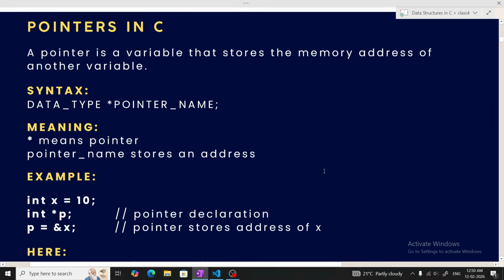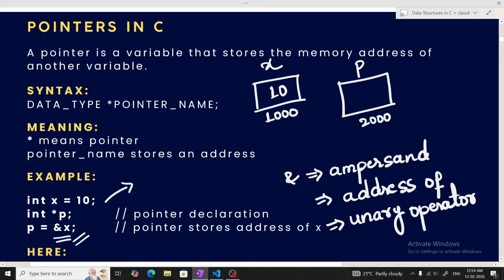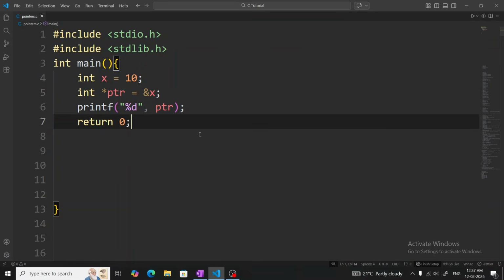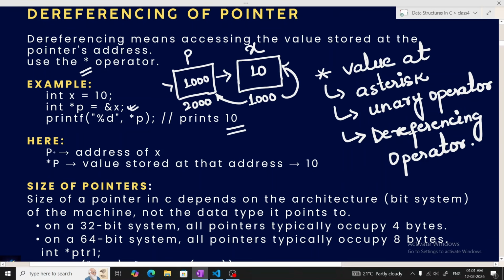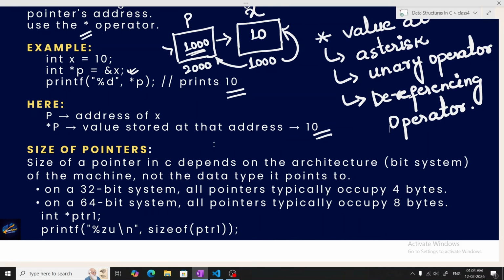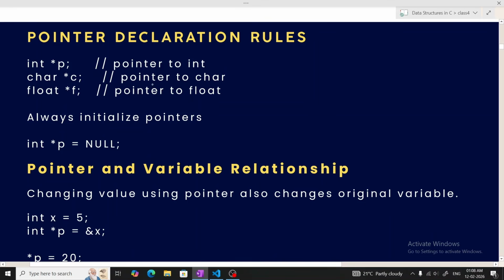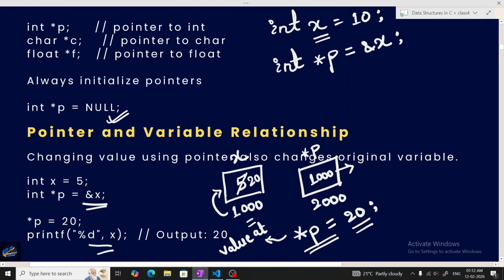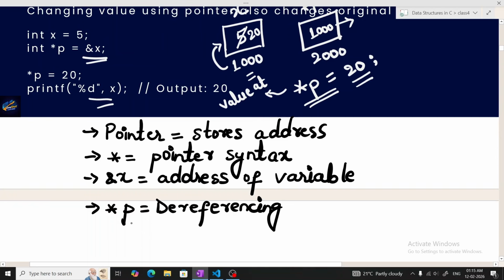Pointers in C Programming Explained | Basics, Syntax, Dereferencing & Memory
This video explains pointers in C programming from absolute basics including syntax, dereferencing, pointer rules, size of pointers, and memory relationship.
Pointers are the most important concept for Data Structures and this tutorial makes them simple for beginners.
In this video, you will learn Pointers in C Programming in a simple and beginner-friendly way.

We will cover:

• Syntax of Pointer in C
• Pointer Example with Code
• Dereferencing of Pointer
• Pointer and Variable Relationship
• Size of Pointers
• Pointer Declaration Rules

Pointers are one of the most important topics in C programming and Data Structures. Understanding pointers clearly is essential for Linked Lists, Stacks, Queues, Trees, and Graphs.

This video is perfect for:

• B.Tech / BE Computer Science students
• Semester exam preparation
• Placement preparation

Next Video:
Pointers and Memory Visualization (Very Important)